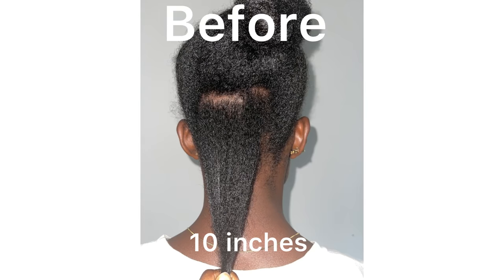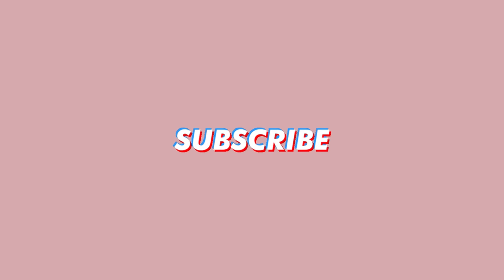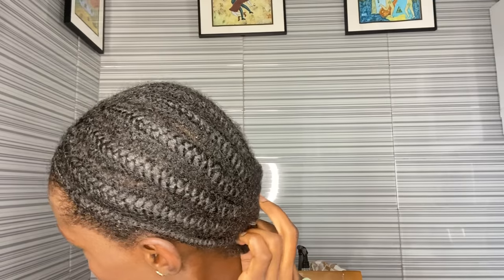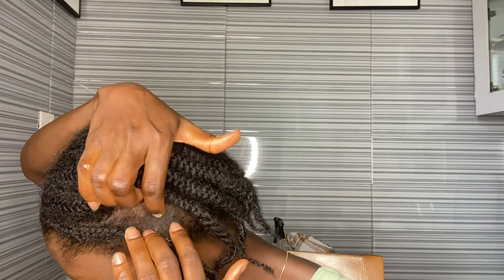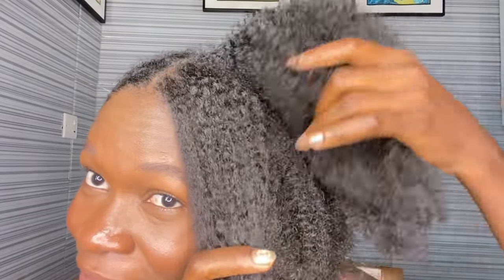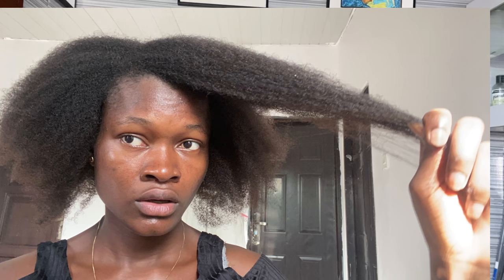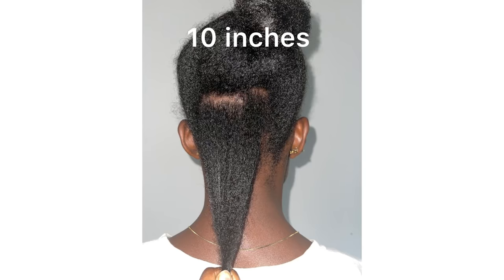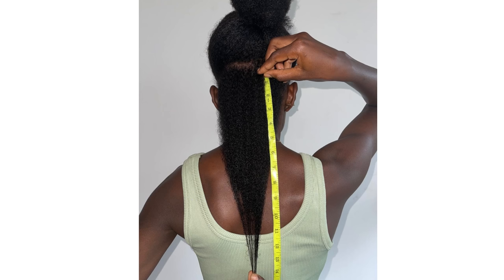Shocking results!!! RICE WATER FOR 2 WEEKS! Grow thicker & longer hair *before & after results*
Rice water for 14 days + taking out 8 weeks old protective style

Hi queens welcome back to the channel :)

I decided to use rice water on my hair for 14 days straight on protective style
And took it our after 8 long weeks
 I did this to see how fast my hair will grow with a protective style

Benefits of rice wateryo the hair ⬇️
• detangles the hair
• makes hair smoother
• increases shine
• makes hair stronger
• helps hair grow longer

Yao rice water for extreme hair growth
Rice water for massive hair growth before and after results
How to use rice water for massive hair growth
Rice water for thicker and longer hair
Overnight rice water for hair growth
Overnight rice water spray for 2 weeks!

• I left flaxseed gel on my hair for 24 hours unbelievable results